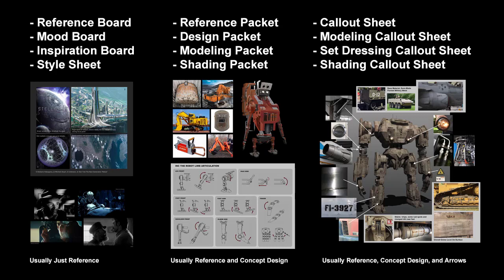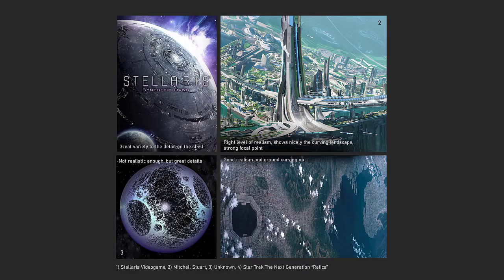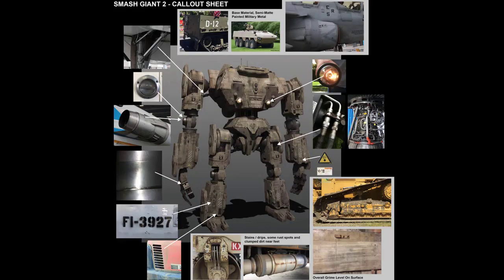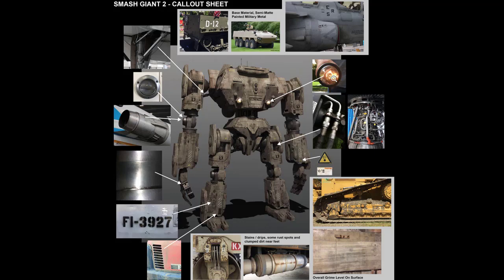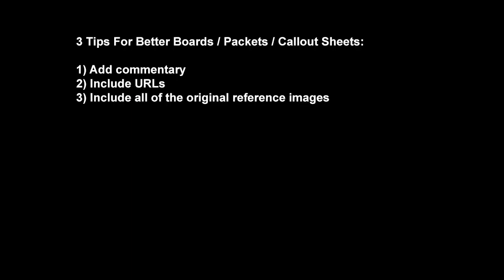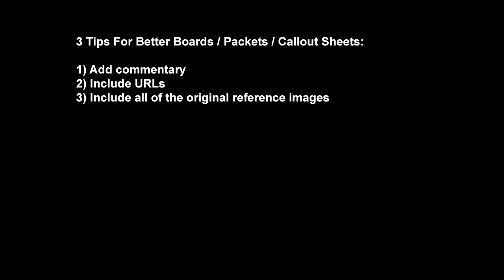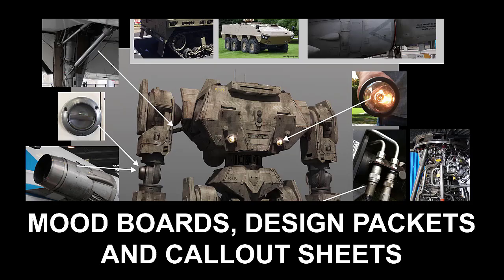Art Direction: Mood Boards, Design Packets And Callout Sheets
The process of gathering reference is one of the most important things you can do when making art. But now that you have all that reference, what should you do with it, and how do you use it to communicate your intentions to a team of people? That's where Reference Boards, Design Packets and Callout Sheets come into play. In this lesson, I'll be talking about these different types of reference tools, and some tips to make yours better.